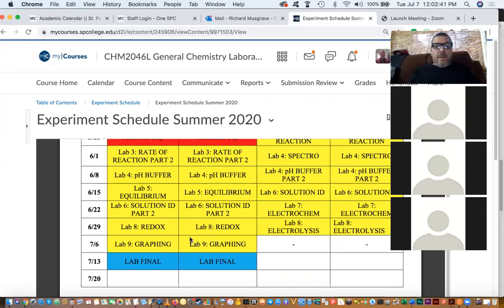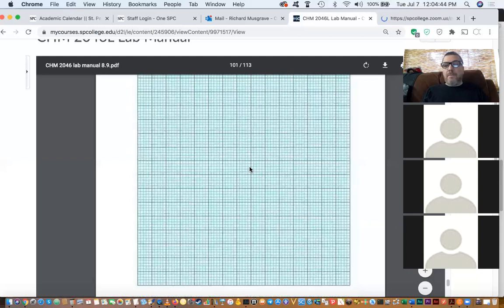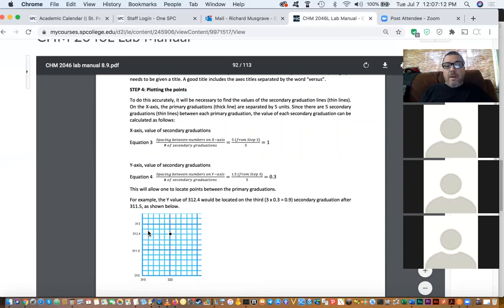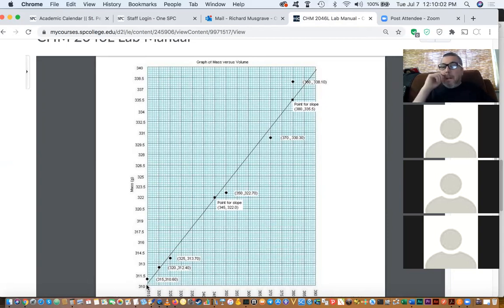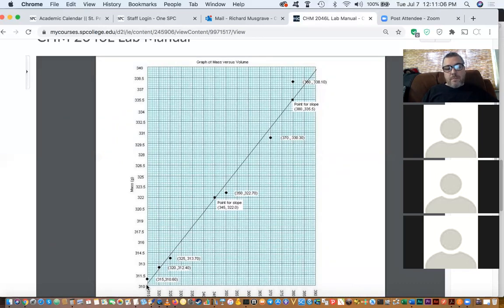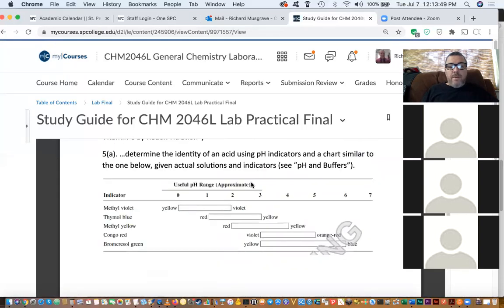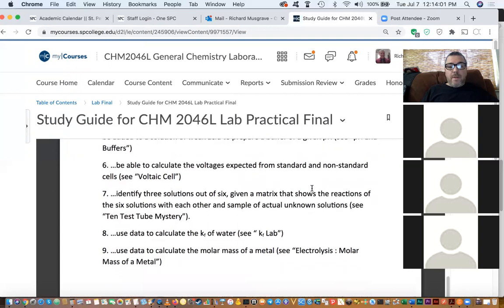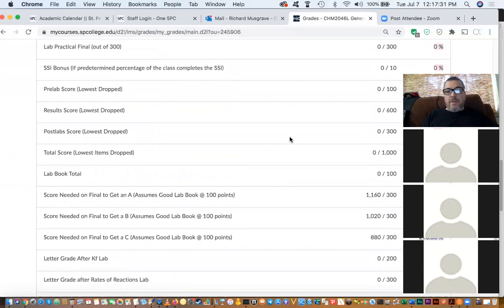CHM 2046L Zoom Session 7 7 2020